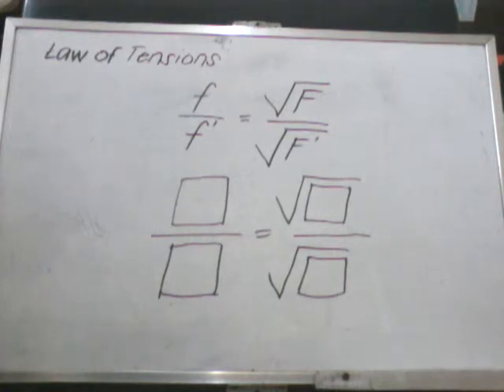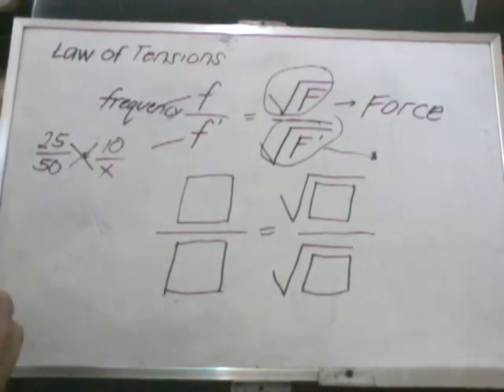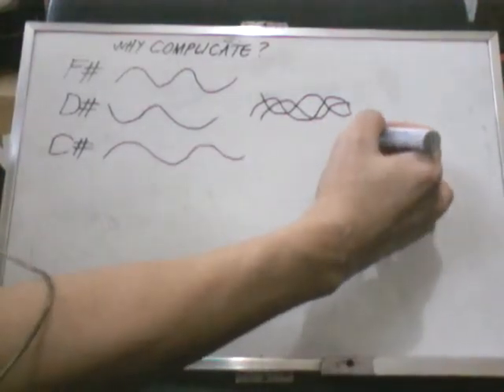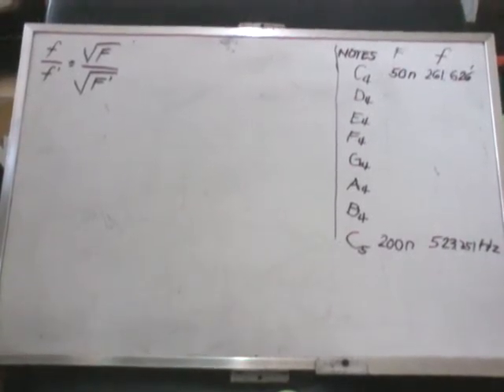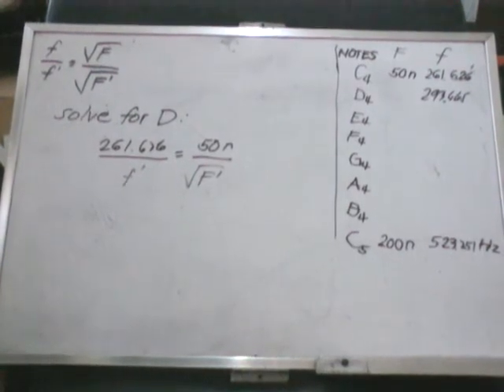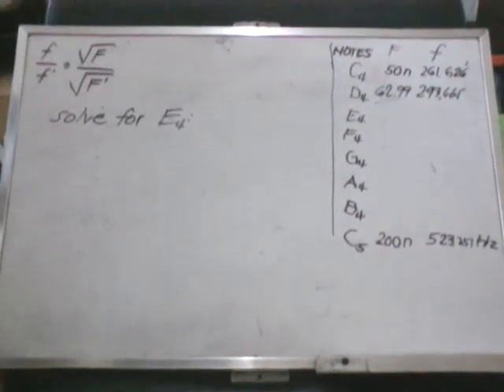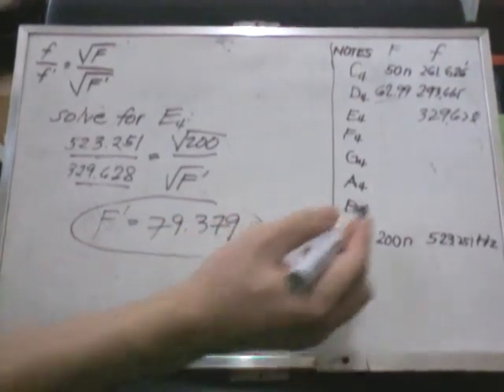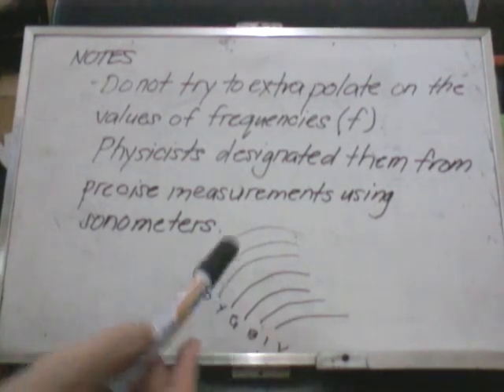Science of Music (Physics in Action) - Part IV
Details on the Law of Tensions where the rest of related formulas on Law of Lengths, Diameter and Densities has similar calculation procedures except that the foremost is directly proportional.